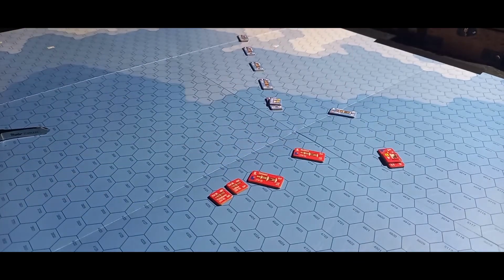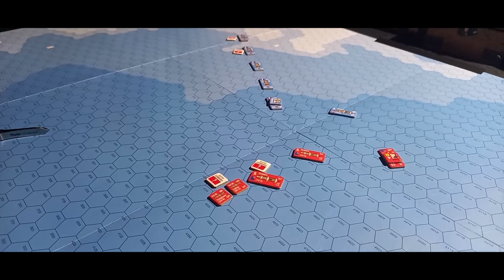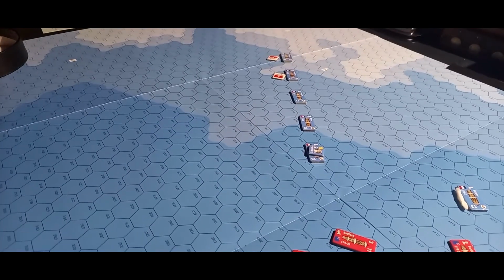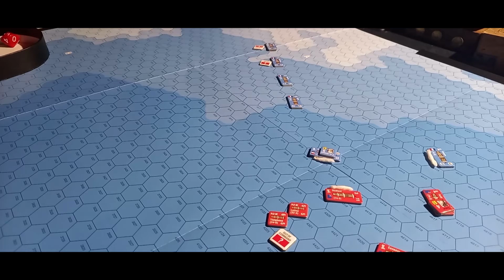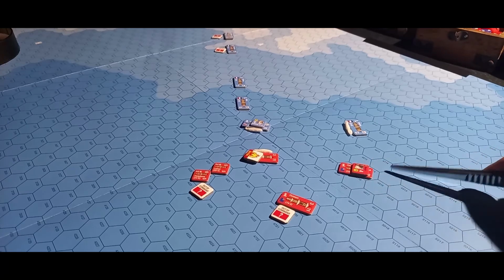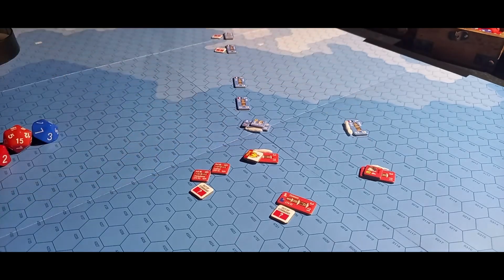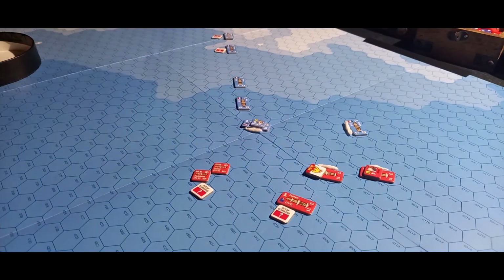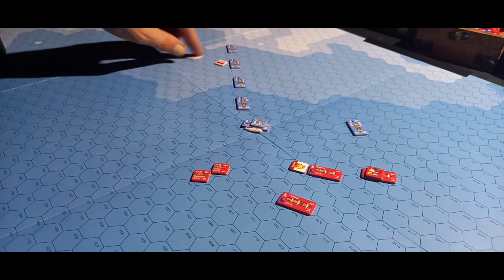Flying Colors - action of 7 October 1795 - (play turns) 4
Back to the table to play an action that is fairly interesting. Hope you enjoy.

Game is Flying Colors, designed by Mike Nagel and published by GMT Games.